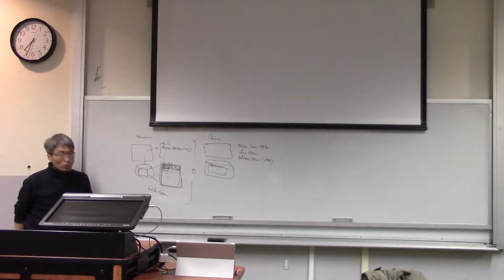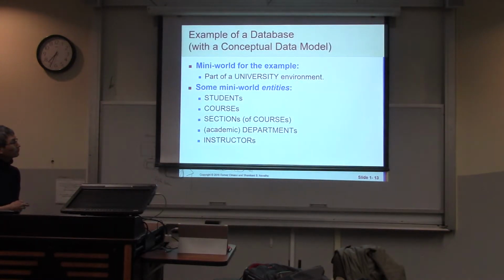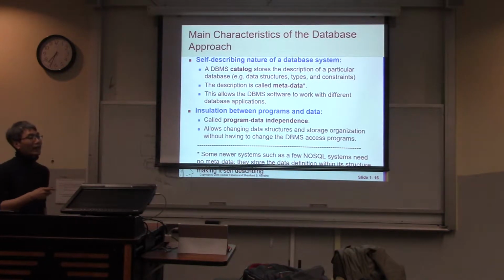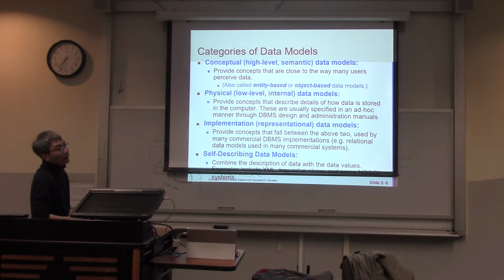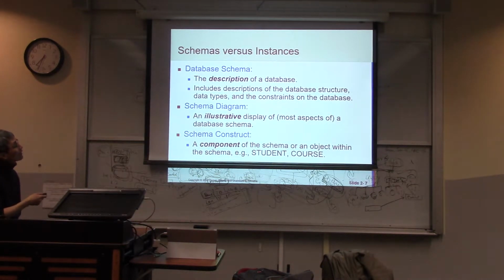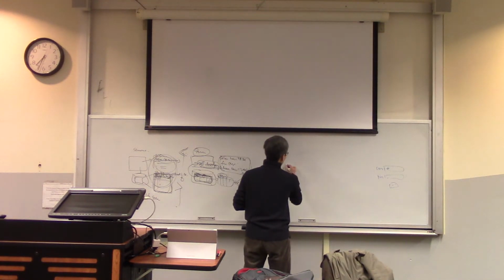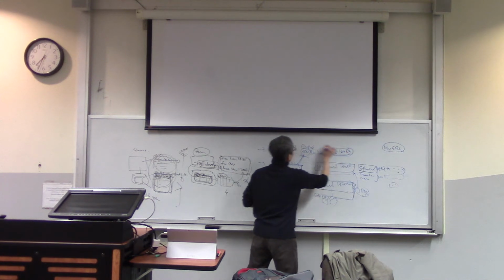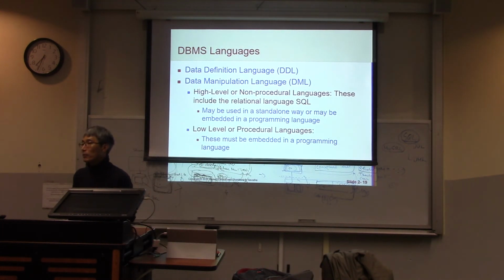CPSC551_W1_(18_01_2018)_02